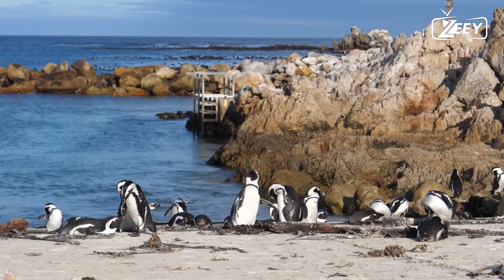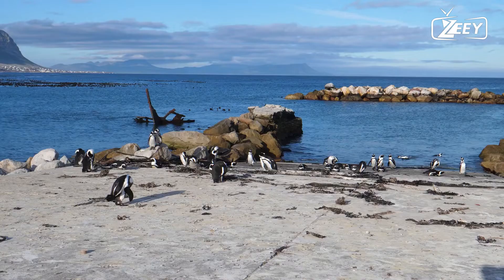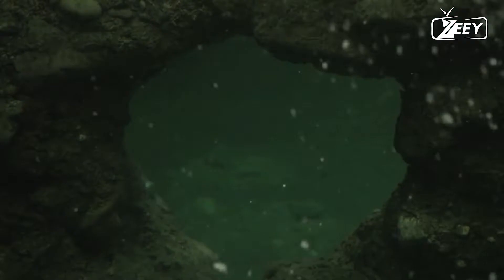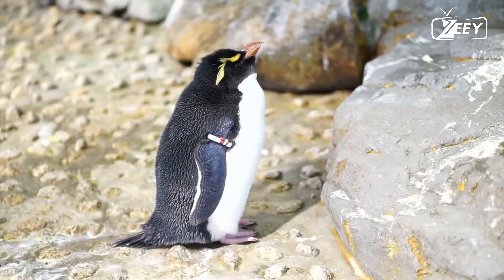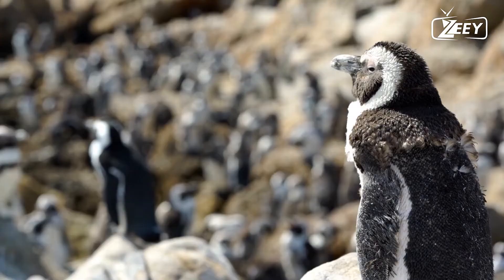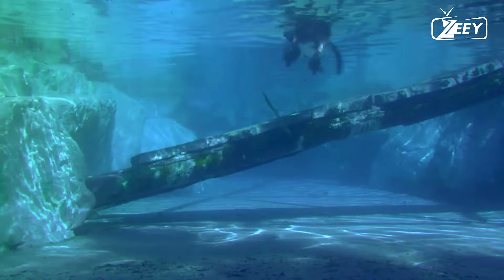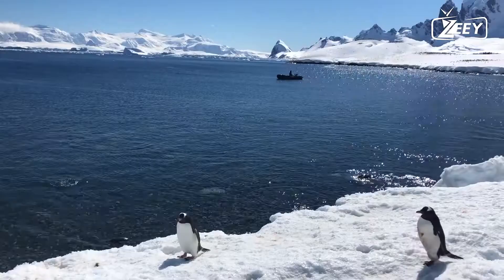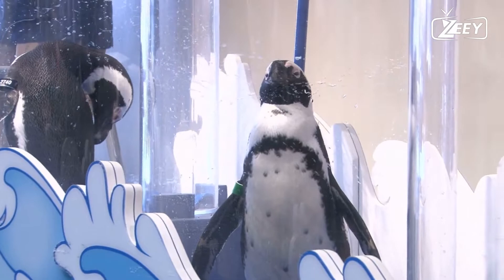LIFE OF PENGUINS | PENGUINS SURVIVE ON ANTARCTICA | ANIMALS | NATURE